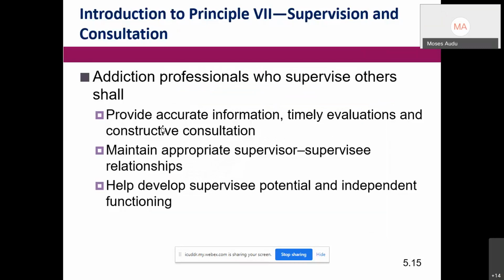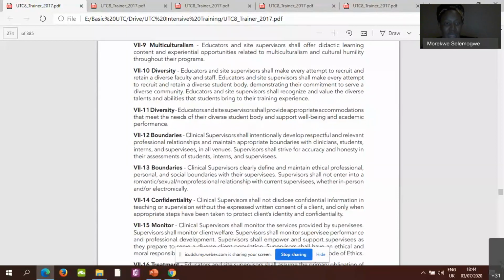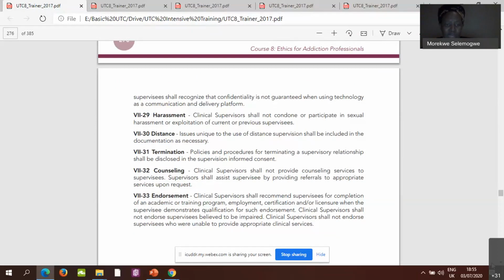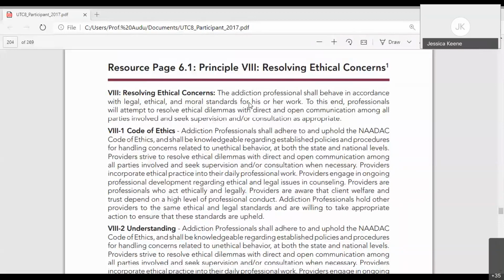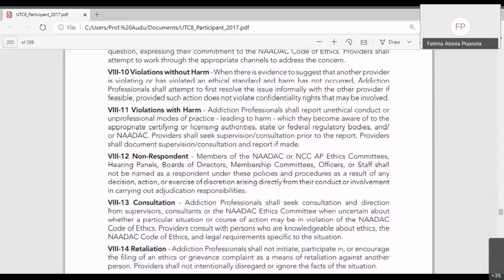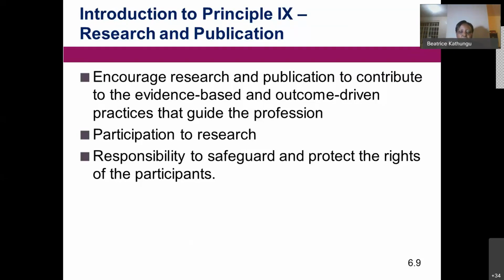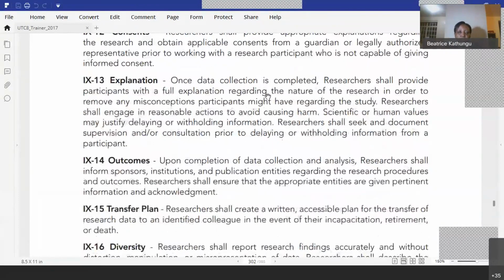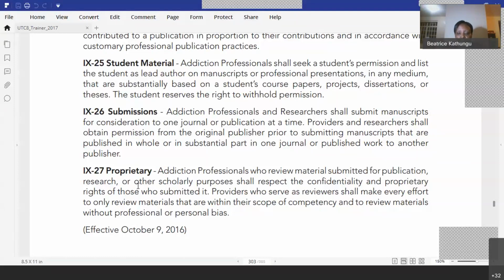UTC 8 Walkthrough Session 5